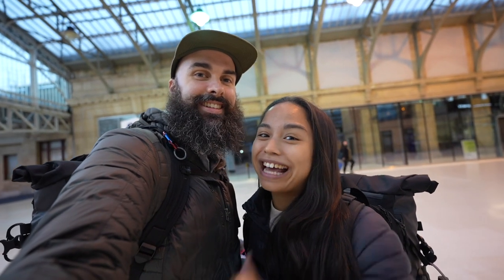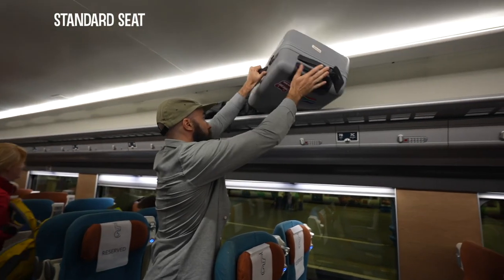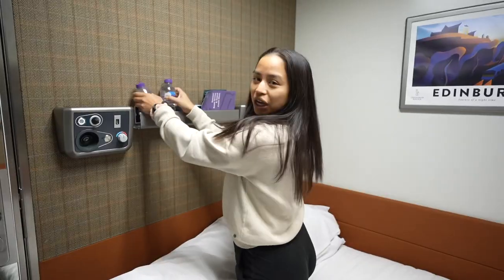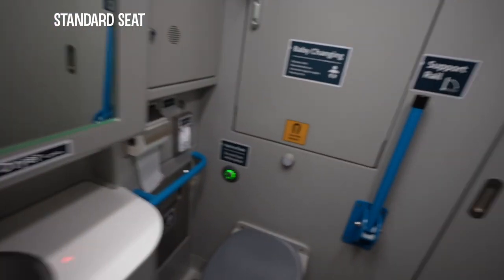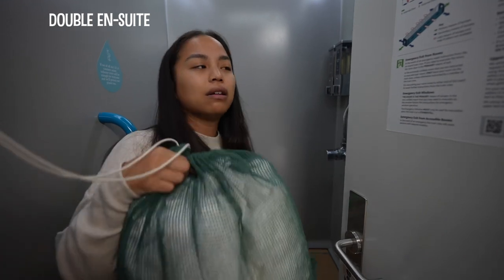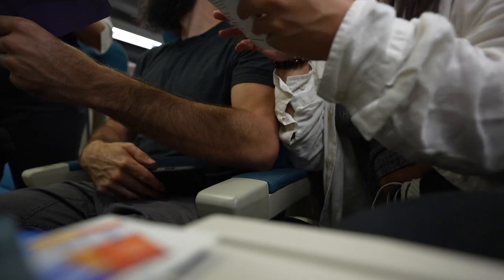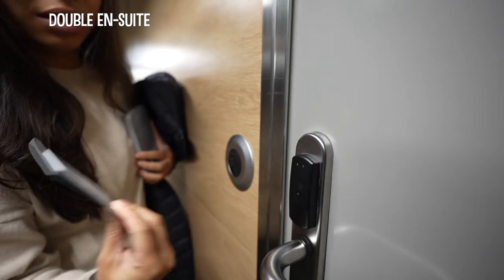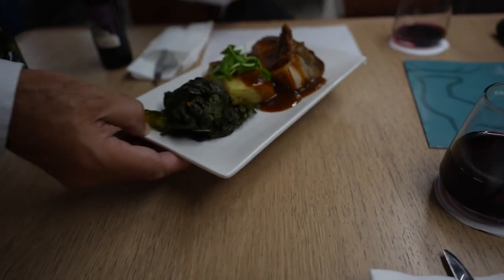DISAPPOINTED BY THE UK CALEDONIAN SLEEPER TRAIN (seat vs. first class)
Of the many choices for travel between England and Scotland, the Caledonian Sleeper is a very popular choice to train cross country in the UK. Unfortunately, we did not have a great experience on the train. In this video, we try the same route in the standard seat AND the most luxury room, the double en suite. The Caledonian sleeper was a big let down on the seat side, and somewhat on the first class side but you tell us in the comments if you would book this ride.

Hope this video was helpful for your journey!

Int. phone plan (use code EKW47U)

*PACKING MUST HAVES FOR TRAVELERS:*
2. Theragun Mini Gen 2 Massager
3. Packing Cubes (our favorite!)
4. Travel Power Strip
5. Airfly Pro Bluetooth Adapter
6. Travel Power Adapter
7. Hydrapak Collapsible Water Bottles

*TRAVEL CREDIT CARDS (only apply if you're financially responsible):*

*OUR MILLION MILES*
WE'RE TRAVELING ONE MILLION MILES (1,609,344 km)
Miles Traveled: 84,176.36
Miles Remaining: 924,169

*OUR STORY*
We're Meghan & Matt, two travelers from the United States on a journey to travel 1,000,000 miles! For 2 years, we lived in our self converted van and traveled all over North America!  During this time, we caught the travel bug, HARD. So we set a goal to travel one million miles! Now, we’re hiking, biking, driving, flying and even training around the world to discover as much as possible! Recently, we sold our van and packed up our lives into bags and boarded a one way flight to Europe, leaving behind no house, no car and not even a house/car. From now on, we will be living our of suitcases and traveling full time. How long is this lifestyle going to last?